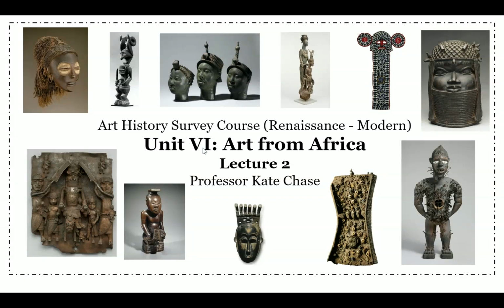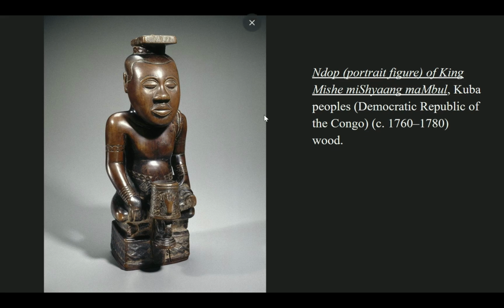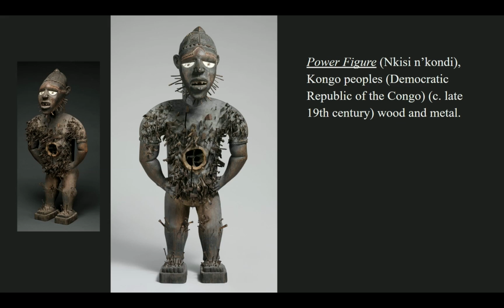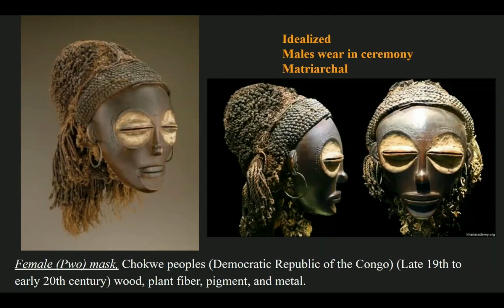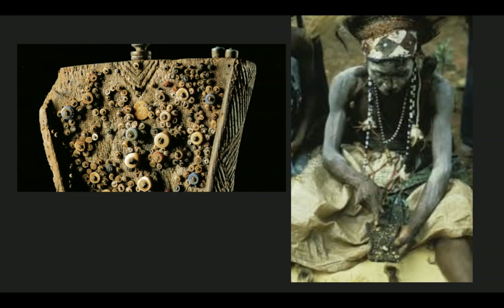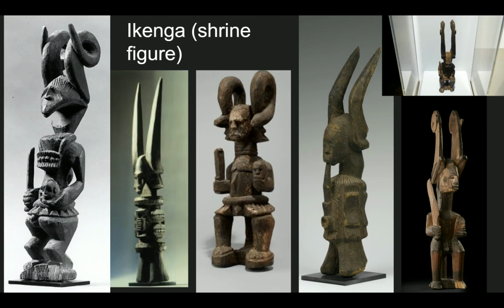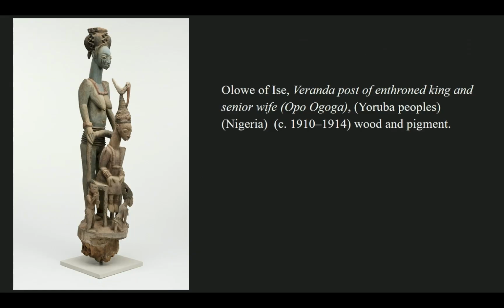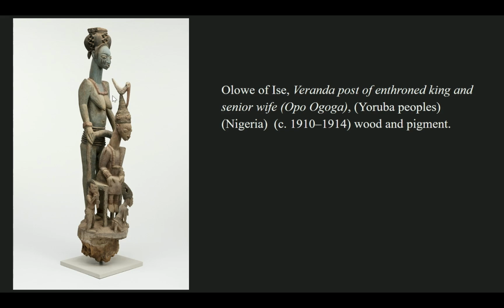🎨African Art | Kuba, Kongo, Chokwe, Luba, Igbo, Yoruba | Art History Lecture 2 (Unit 6, Lecture 2)🎨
ARTS 1304 (Survey of Art History Renaissance to Modern): African Art
Unit VI, Lecture 2: Kuba, Kongo, Chokwe, Luba, Igbo, Yoruba Peoples